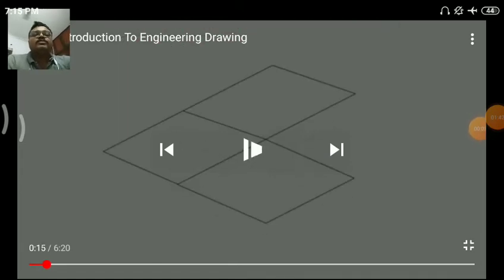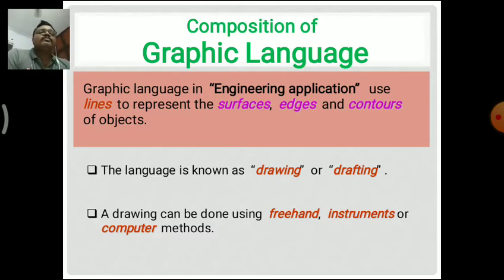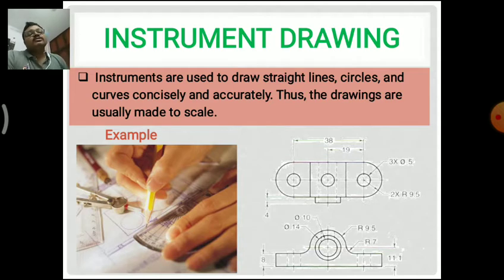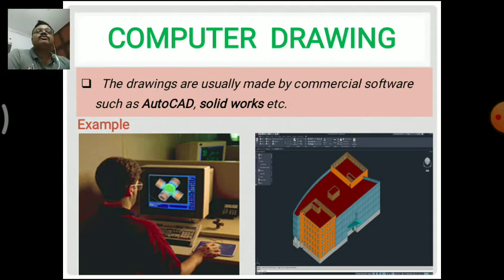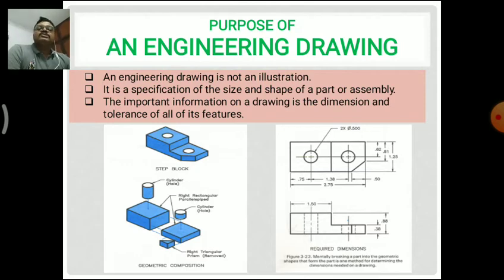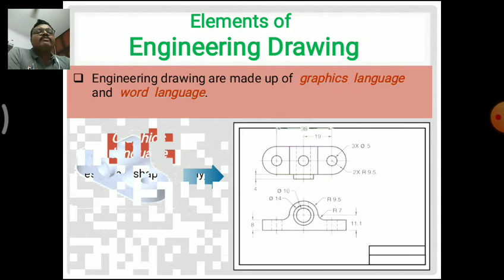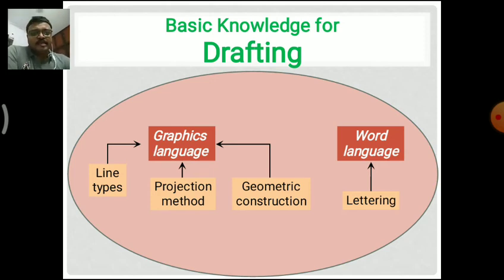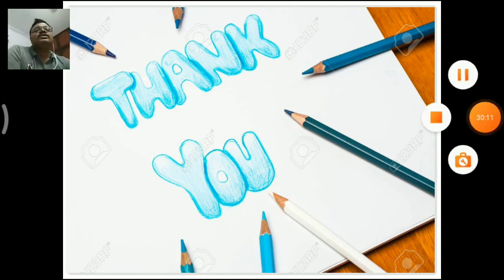ENGINEERING DRAWING LECTURE1 ll R V Kiran ll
In this video I have discussed about the Introduction of engineering drawing and explained it's basic functions